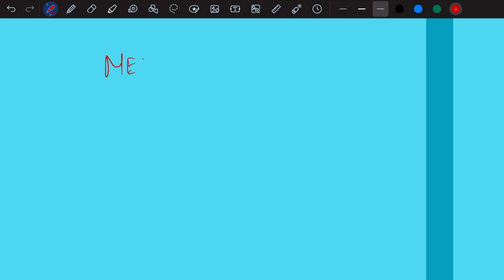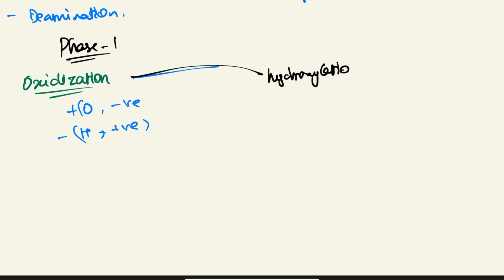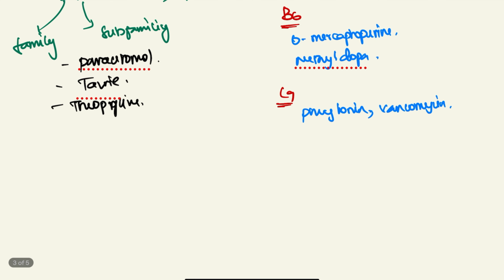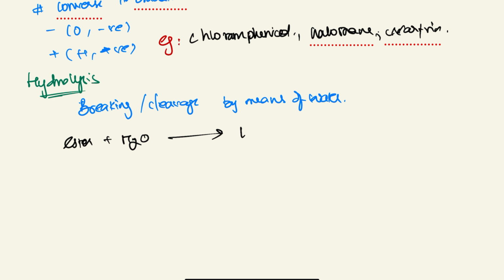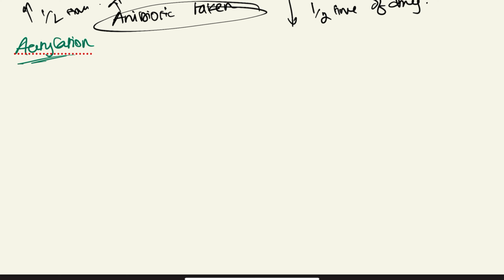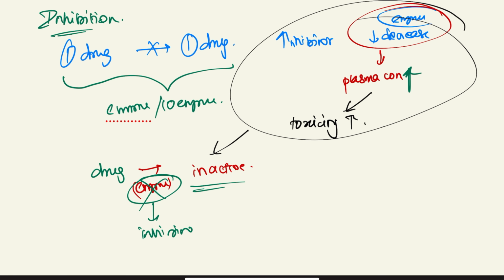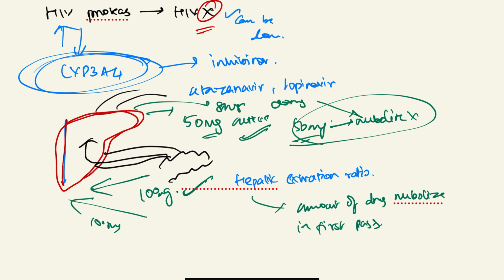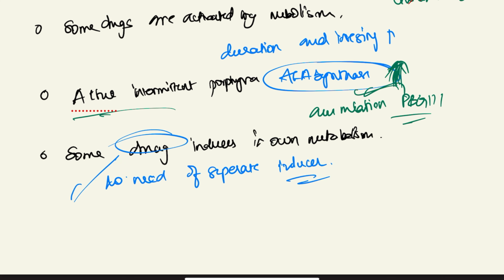BIOTRANSFORMATION - METABOLISM | GENERAL PHARMACOLOGY | BASED ON KDT | DOCSIVERSE